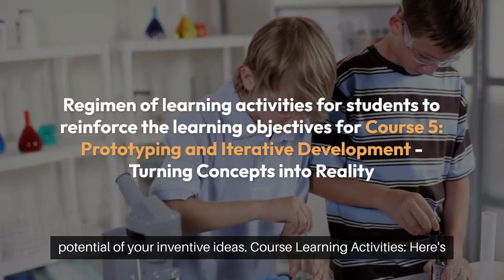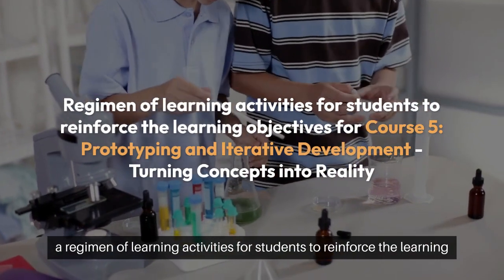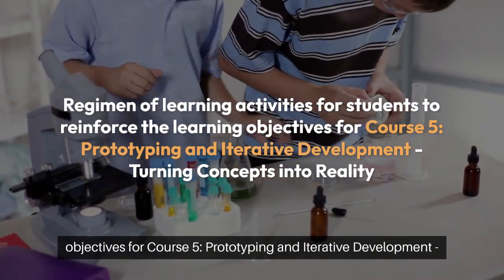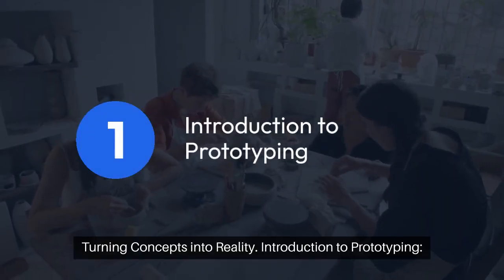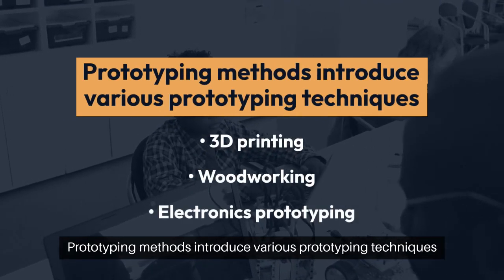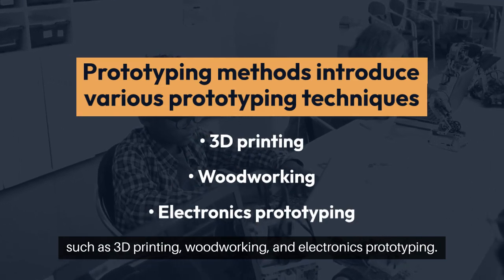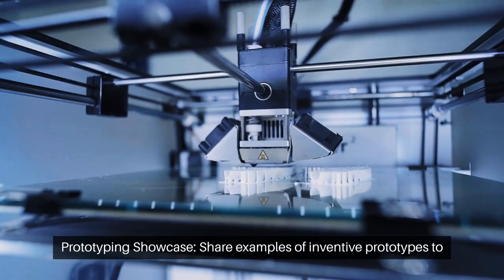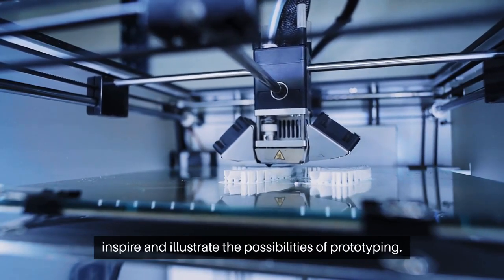Course 5 Activities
Hello again!  Here at Tharaka Invention Circle CBO we strongly believe in the value that our invention courses offer to young people across the African continent and African diaspora.  We're engaged in preparing young minds to build and create.  This is Africa's golden moment. This is Professor Singer and I want to tell you about course 5.  Here’s a regimen of learning activities for students to reinforce the learning objectives for Course 5: “Prototyping and Iterative Development: Turning Concepts into Reality”

Course Description:
Prototyping is the heart of the inventive journey, where imaginative concepts take tangible form. In this hands-on course, you’ll delve into the art of prototyping and iterative development. Learn how to bring your ideas to life using various materials and techniques, and refine them through iterative cycles of testing and improvement. Embrace the creative freedom to experiment, fail, and learn, as you progress from low-fidelity models to functional prototypes. Whether you’re an inventor, designer, or problem solver, this course will empower you to bridge the gap between imagination and reality and unlock the full potential of your inventive ideas.

COURSE LEARNING ACTIVITIES
Here’s a regimen of learning activities for students to reinforce the learning objectives for Course 5: “Prototyping and Iterative Development: Turning Concepts into Reality.”

Introduction to Prototyping.

Prototyping Methods: Introduce various prototyping techniques, such as 3D printing, woodworking, and electronics prototyping.
Prototyping Showcase: Share examples of inventive prototypes to inspire and illustrate the possibilities of prototyping.

Understanding Materials and Tools.

Materials Exploration: Conduct a materials exploration session where students examine and experiment with different materials suitable for prototyping.
Tool Training: Provide hands-on training with essential prototyping tools, ensuring students are proficient in their use.

Low-Fidelity Prototyping.

Paper Prototyping: Assign students to create low-fidelity paper prototypes to visualize and iterate on their inventive concepts.
Rapid Prototyping Challenge: Organize a rapid prototyping challenge where students must create functional prototypes within a limited timeframe.

Digital Prototyping and CAD.

CAD Software Introduction: Introduce students to computer-aided design (CAD) software for creating digital prototypes.
Digital Prototyping Exercise: Guide students through the process of creating digital models of their inventive designs using CAD.

3D Printing and Additive Manufacturing.

3D Printing Workshop: Host a 3D printing workshop, allowing students to learn about the 3D printing process and print their digital prototypes.
Post-Processing Techniques: Teach students post-processing techniques to refine and improve the quality of 3D-printed prototypes.

Electronics and IoT Prototyping.

Introduction to Electronics: Introduce basic electronics components and circuits for IoT prototyping.
IoT Prototyping Project: Assign students to design and build inventive IoT prototypes that address specific problems or needs.

Woodworking and Fabrication.

Woodworking Techniques: Organize a woodworking session, enabling students to create physical prototypes from wood materials.
Fabrication Challenge: Present a fabrication challenge where students must fabricate inventive components using various fabrication methods.

Robotics and Mechanical Prototyping.

Robotics Concepts: Introduce students to robotics and mechanical design principles for prototyping robotic inventions.
Mechanical Prototype Project: Task students to build mechanical prototypes that demonstrate the functionality of their inventive mechanical designs.

Iterative Prototyping and Testing.

Iterative Prototyping: Encourage students to iterate on their prototypes based on usability testing and feedback from end-users.
Usability Testing Session: Conduct usability testing sessions where students gather feedback from users to improve their prototypes.

Final Prototype Showcase.

Prototype Showcase Preparation: Assist students in preparing a final prototype showcase, including refined prototypes and presentation materials.
Prototype Showcase Event: Organize a showcase event where students present their inventive prototypes to peers, instructors, and industry professionals.
By following this regimen of learning activities, students will have the opportunity to reinforce the course’s learning objectives, gain hands-on experience in prototyping techniques, and develop functional and compelling prototypes of their inventive designs. This regimen fosters an engaging and practical learning experience, empowering students to turn their inventive ideas into tangible prototypes that bring their inventions to life.